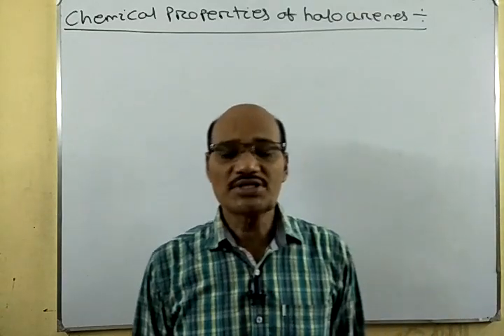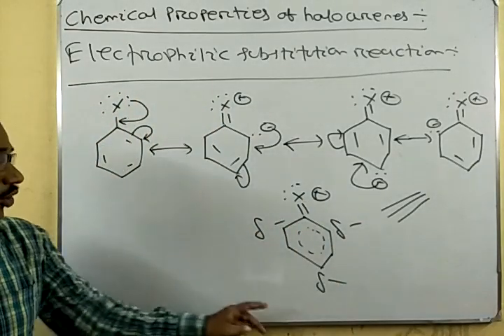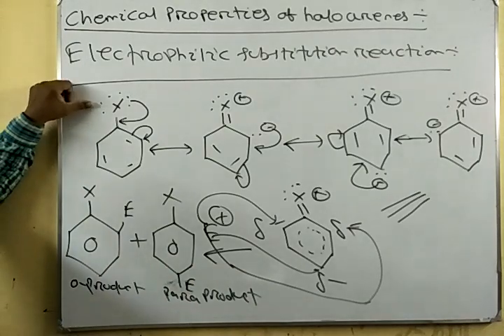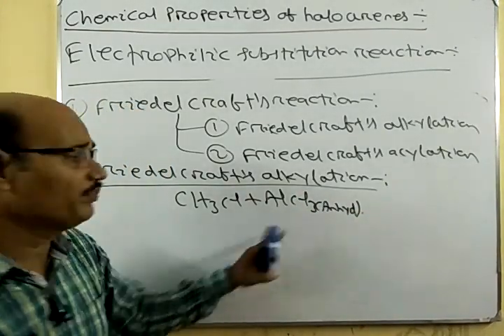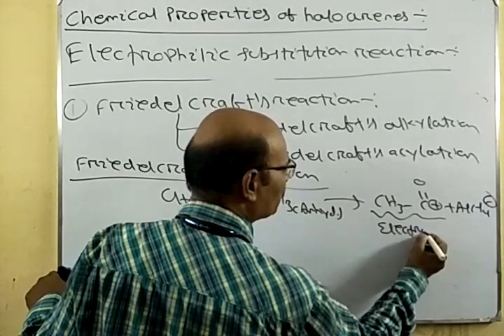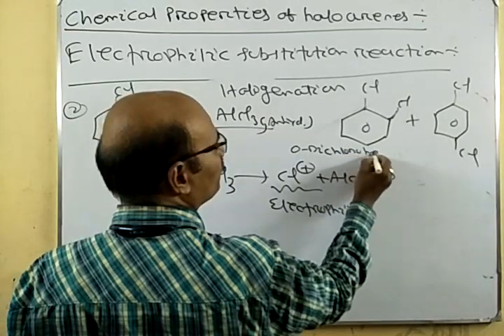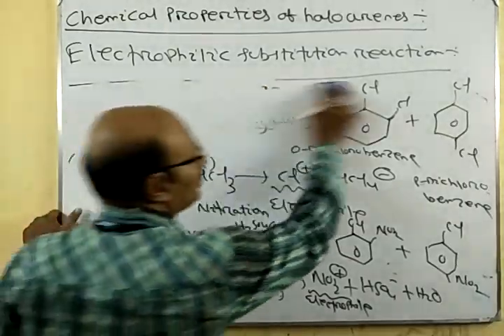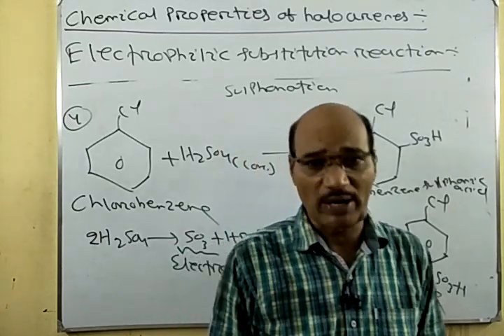Chemical properties of halo arenes -1(SE reactions)